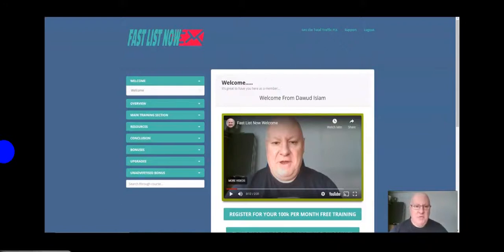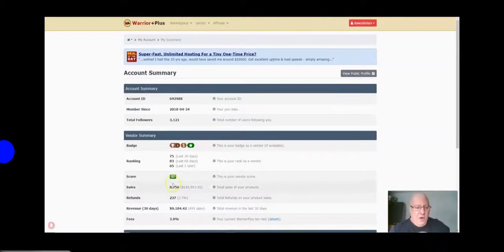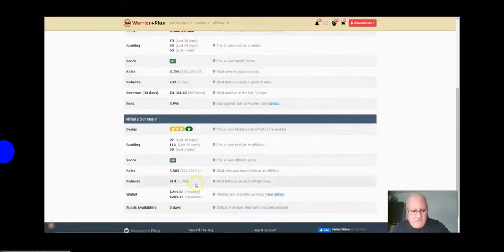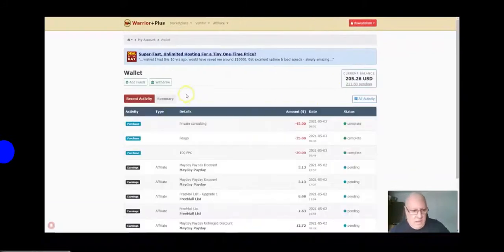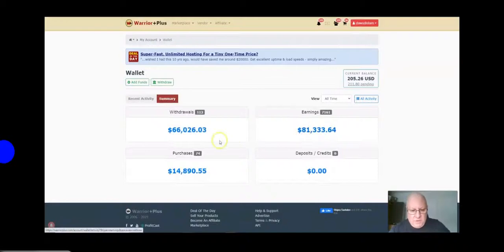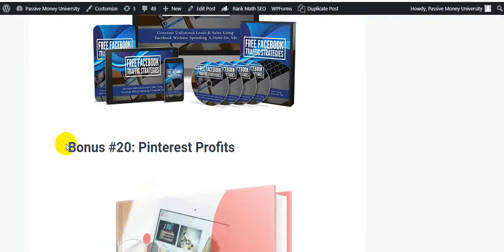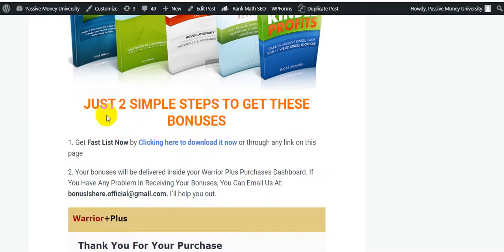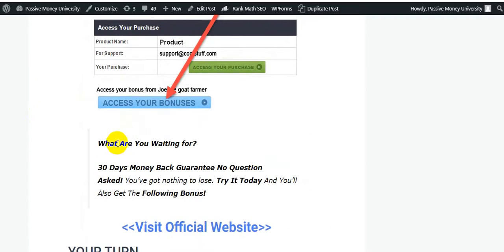Fast List Now Review + ⚠️Bonuses | Shows How To Create An Email List! 1000's Subscribers Every Month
So What Is Fast List Now All About??
Learn 10 separate List Building Methods that work in any niche. Each method works in 2021.

Here’s Are Some Key Benefits You May Be Interested In Getting:

►10 x Great Methods to build your list FAST
►Step by Step easy to follow videos
►Lots of free additional training and resources
►No Tech Skills Needed
►Totally Newbie Friendly
►Each method has been tested by experts
►All ten methods work perfectly in 2021

Thanks for checking out My " Fast List Now " Review.

.0.